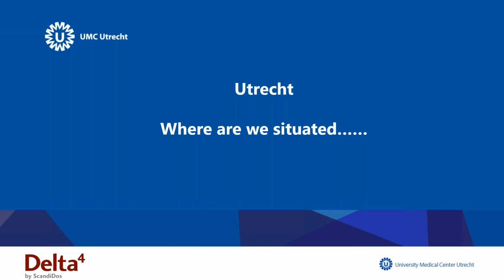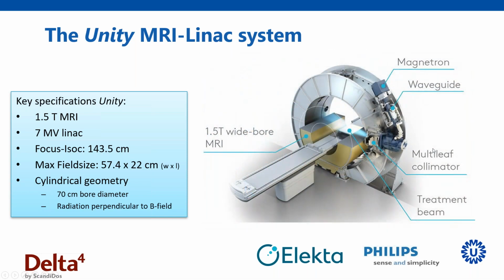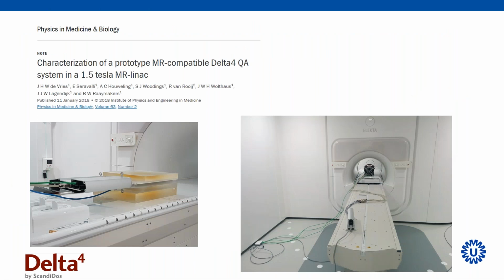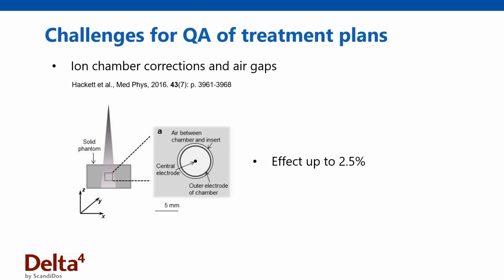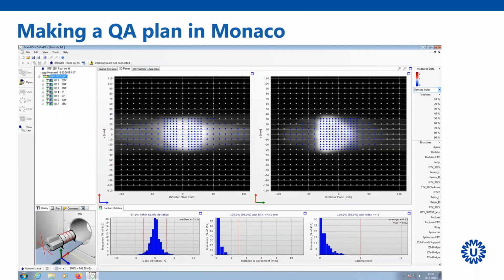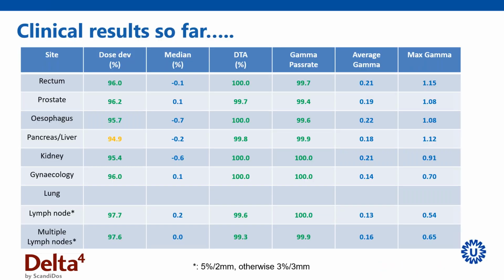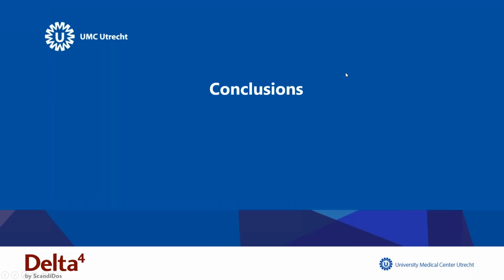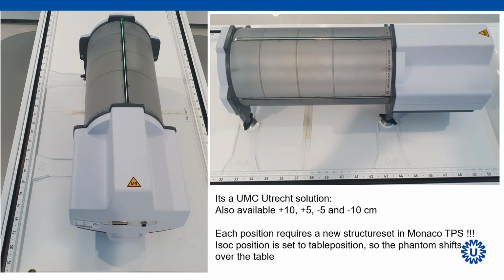Why did UMC Utrecht choose the Delta4 Phantom+ MR?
Learn the reasons why UMC Utrecht chooses the Delta4 Phantom+ MR for their patient QA. Presenting is an experienced user of the Delta4 Family, Wilfred de Vries, clinical physicist engineer with focus on MRI and MR-linac at UMC Utrecht.

This webinar examines:
• the development and acceptance testing
• the clinical use and first clinical results
• the reasons why UMC Utrecht choose to use the Delta4 Phantom+ MR as their phantom for patient QA.